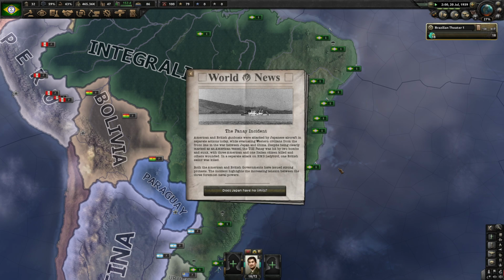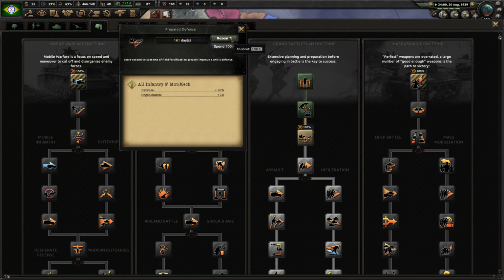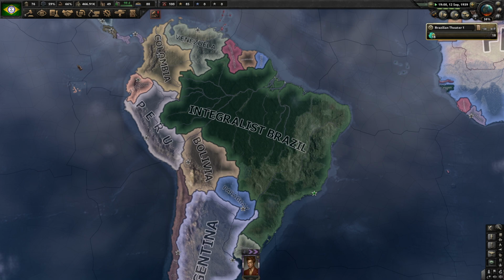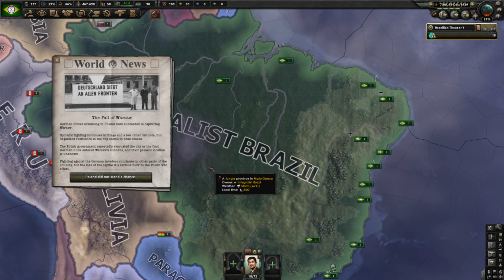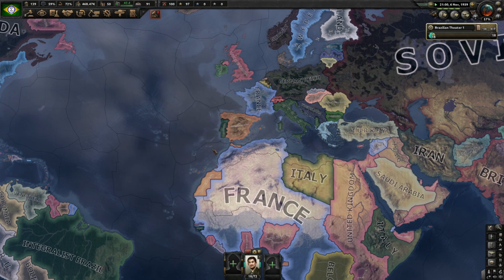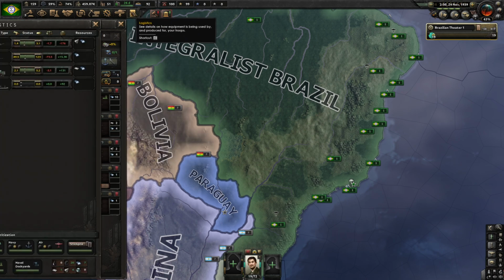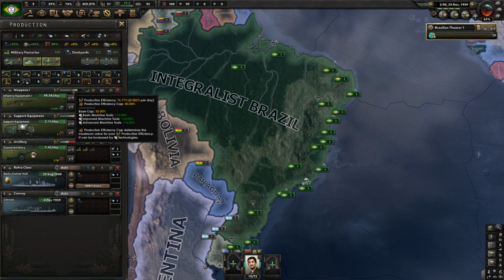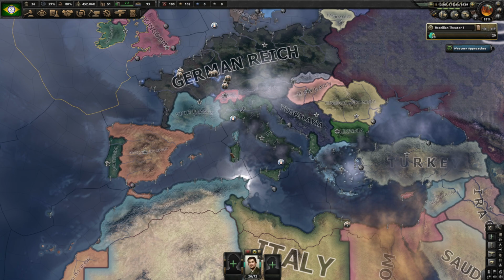Hearts of Iron IV | Conquest of America | Episode 06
Things are starting to heat up!